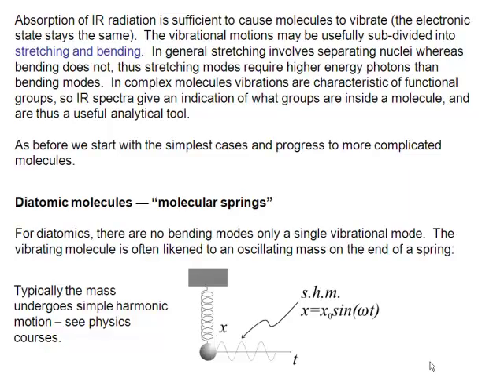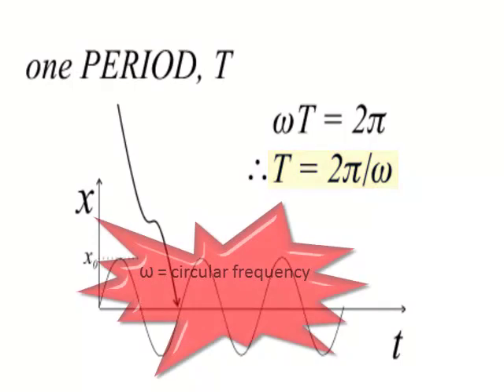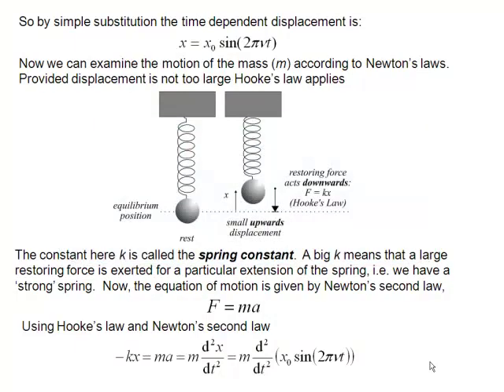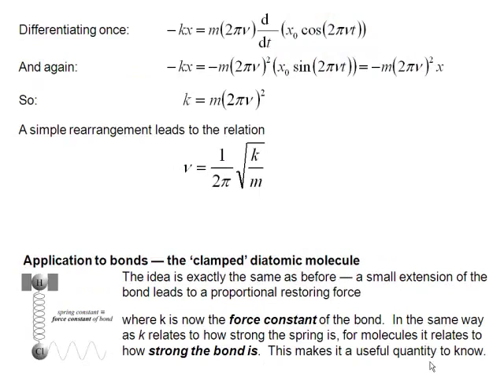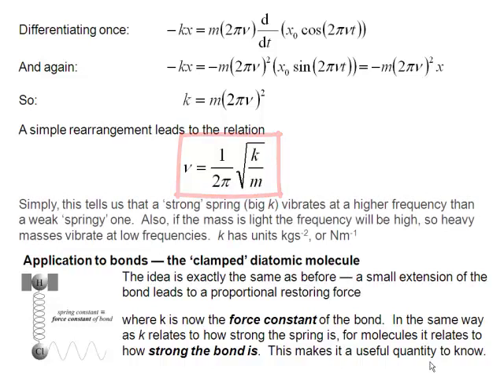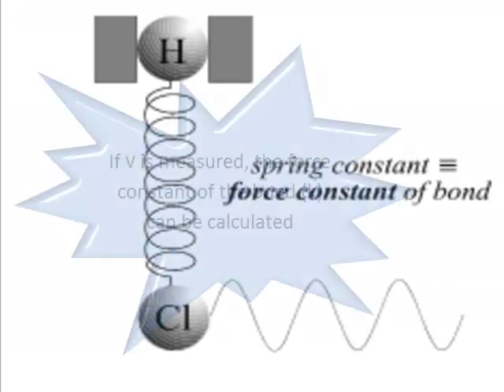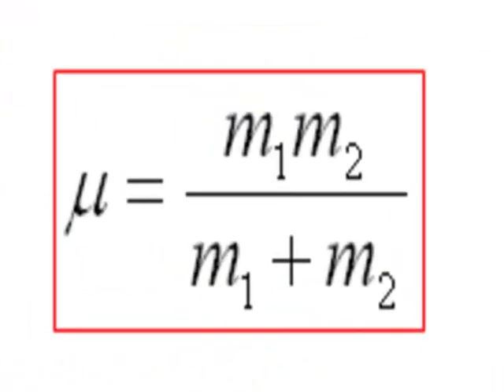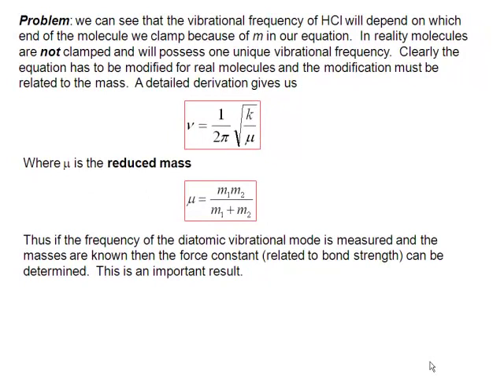Diatomic Molecules as Molecular Springs